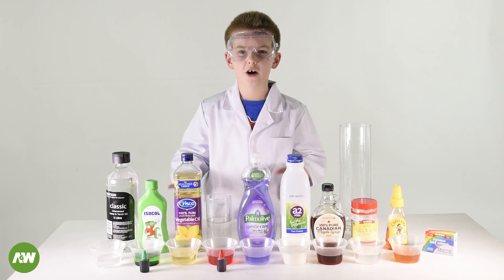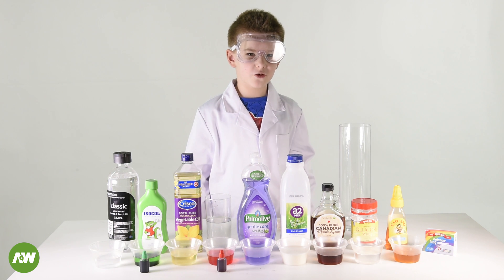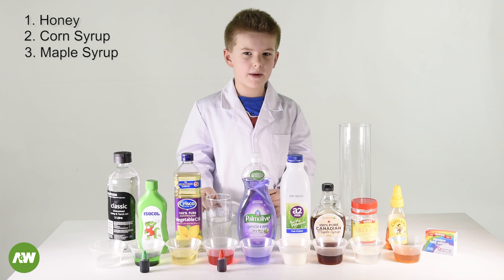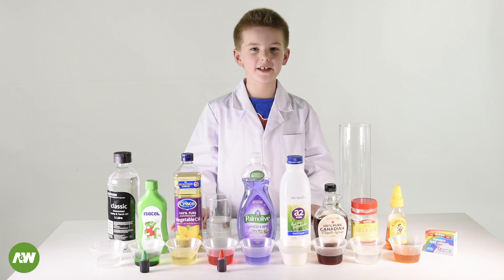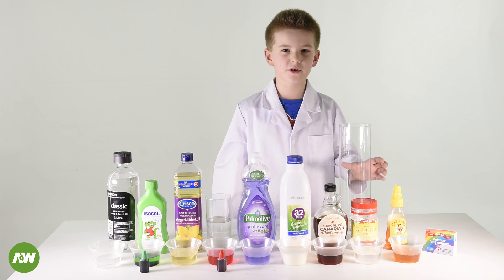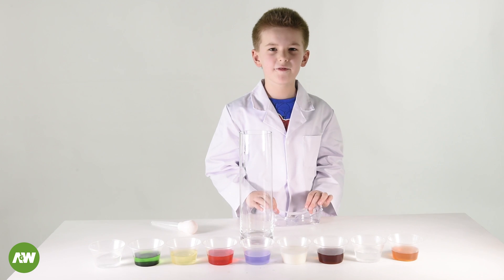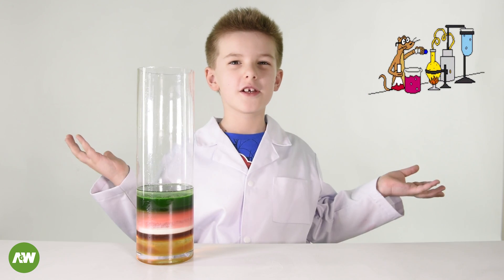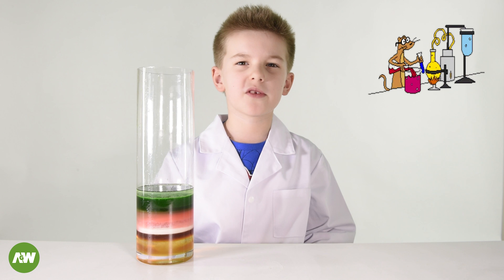DENSITY TOWER - 9 layers liquid tower, easy kids science experiment!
We build 9 layers liquid DENSITY TOWER. It is easy fun science experiment for kids to do at home. We have done density tower using ingredients found around the house.

We used the following:

1. Honey
2. Corn syrup (glucose)
3. Marple Syrup
4. Milk
5. Dishwashing Detergent
6. Water
7. Vegetable oil
8. Rubbing Alcohol
9. Lamp oil